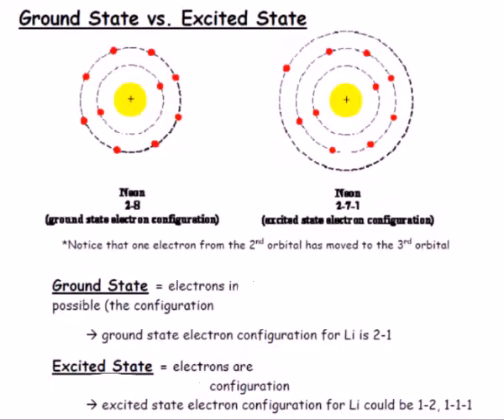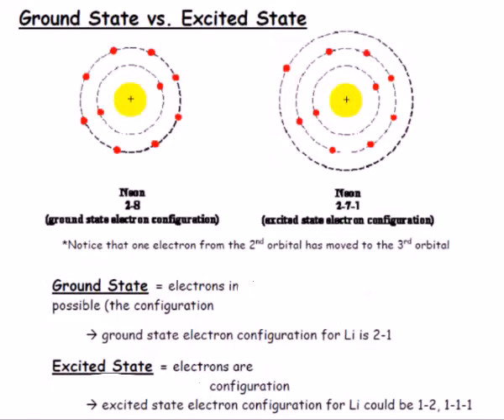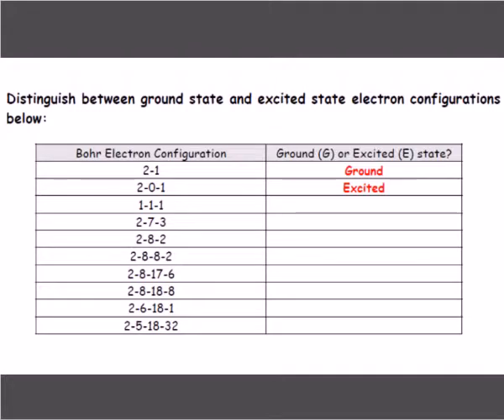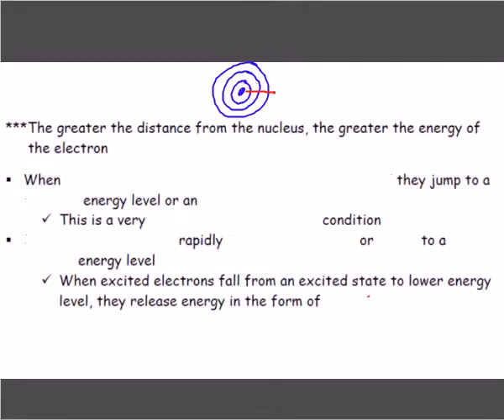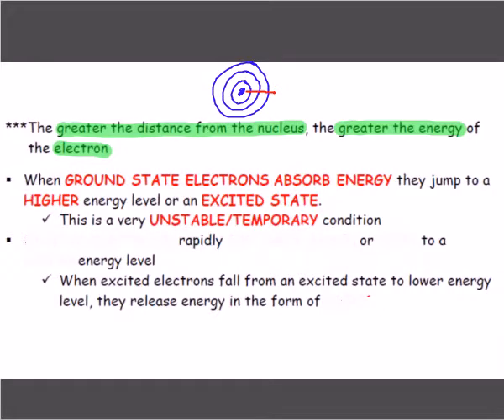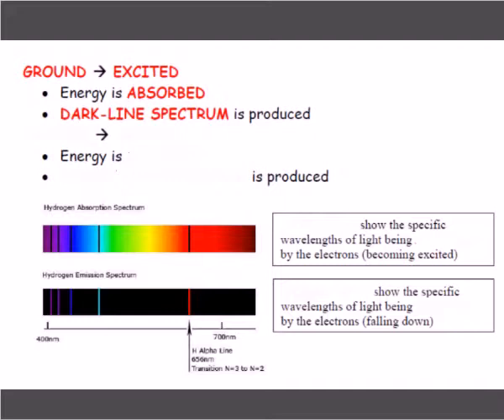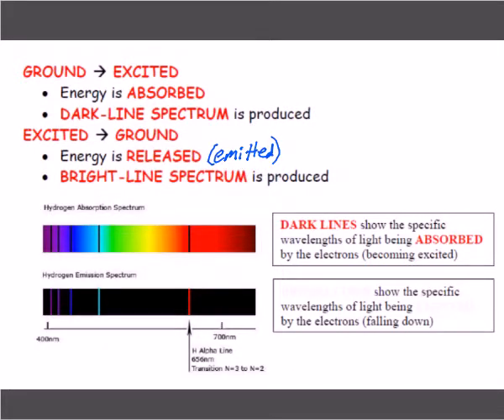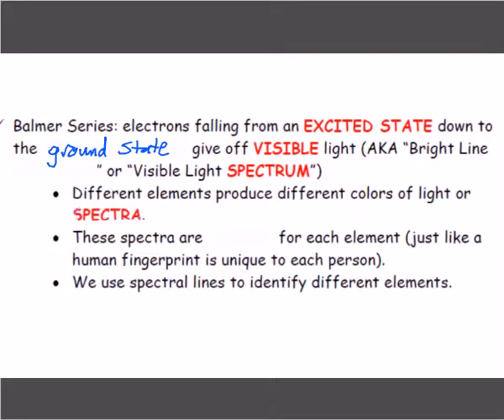Unit 2 - Atomic Structure Day 5 (10-3-18) Ground State vs. Excited State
Ground vs. Excited electron state